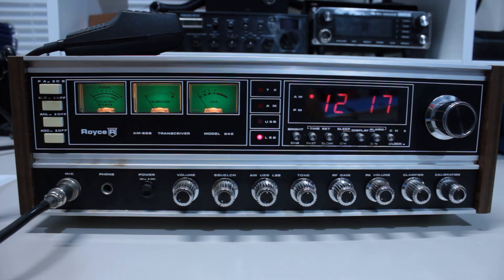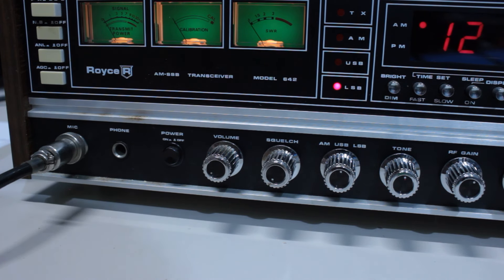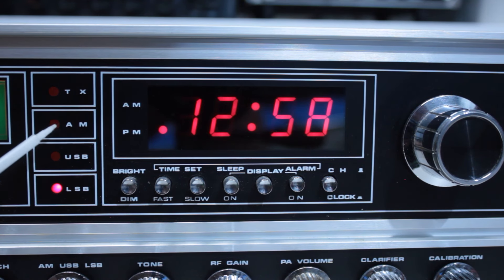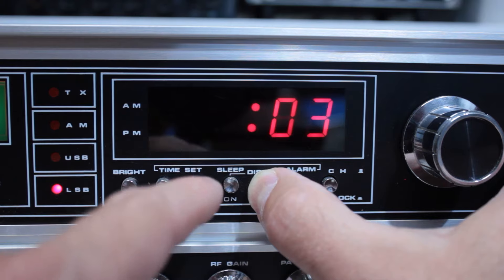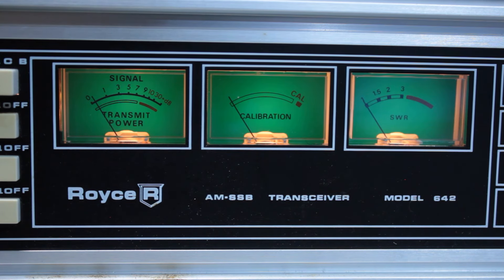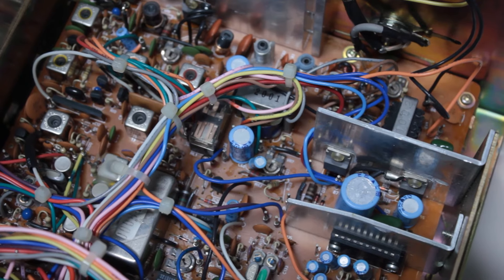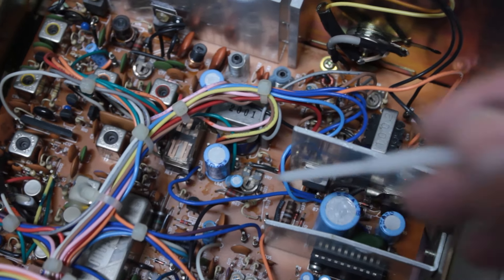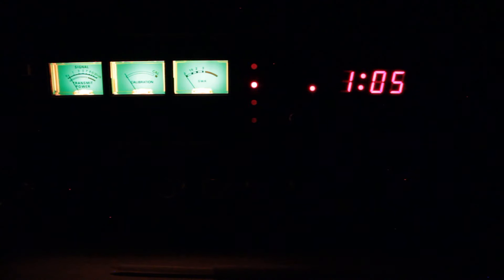A classic CB Radio with three meters - the Royce 642 AM SSB Base Transceiver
- In this video we review the classic 1978 made in Japan Royce 642 AM SSB CB Radio. This radio featured three meters and a clock display in a wood grain and metal case. This radio used a similar board to the Royce 639, SBE LCMS 4, Pace 8193, Kraco 2500, and Sommerkamp TS340DX (80 channel).